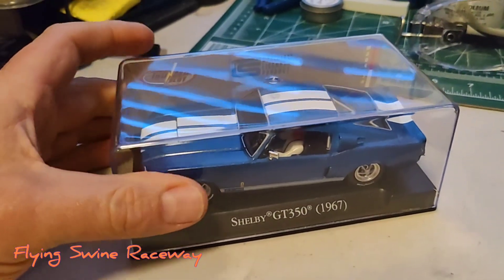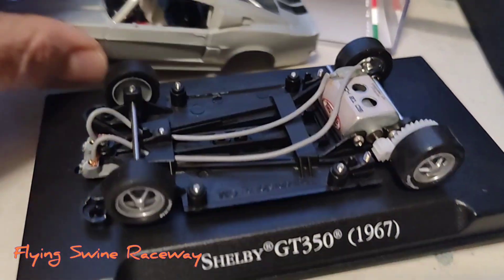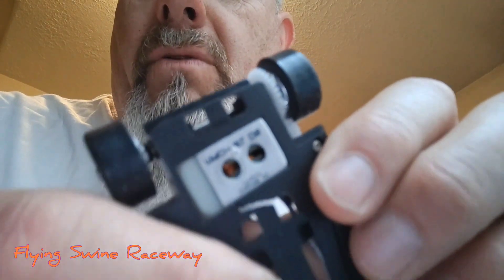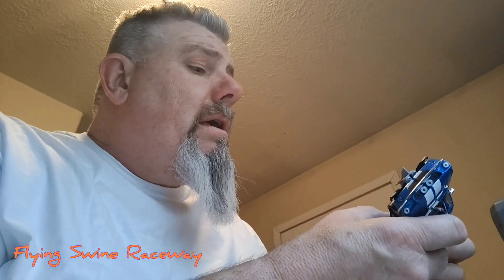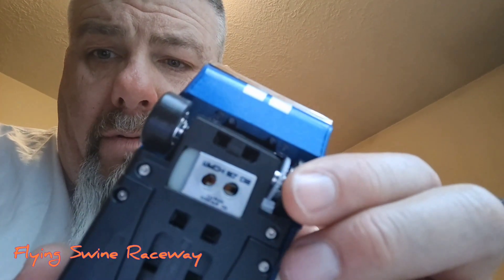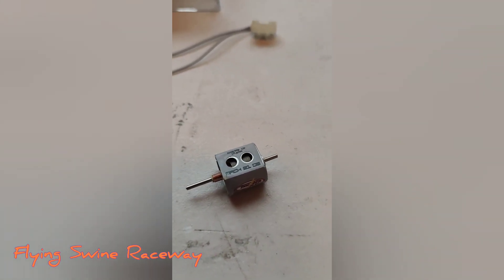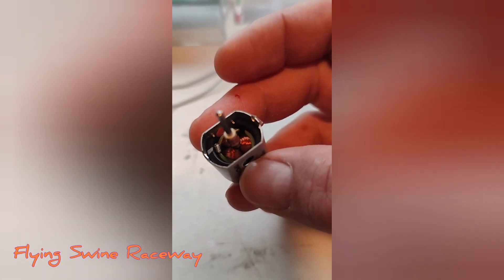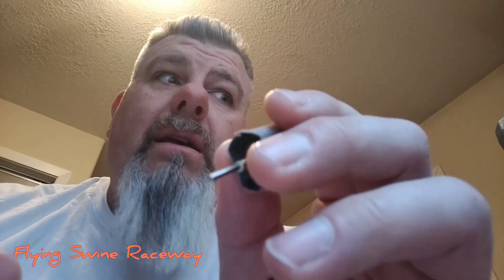Thunderslot Shelby Mustangs Delivery @ Flying.Swine.Raceway - Re-upload from 03/28/2023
To help prevent issues with your new slot car...
Take the time to look at your new cars just to make sure everything is in order. proper fitment, gear mesh, everything is seated properly, lubrication etc.

Shout outs.
Dave K @SlotCarNewsOfficial
Dave ‎@slotr
Dave G @shotgundaveslotcars
Marty @twolinesslotcars
Billy & Amanda @Sundayslotcars
Rahul @conquestracingclub
Jorge @Area51racewayNC
Harry @Homeracingworld
Travis @thatslotcarguy
Boone @BoonesSlotCarGarage -
(aka Boone "Ross") Happy little trees 😉
Massimo @MPSlotCar
Salami & Slater @johnniehobby
Cleave @CleaveTech
Pete @trackfanstv
Steve @SteveNeill
John @slotcarmayhem9765
Tim @tntmotorsportcomplex
Jim @jimcunningham534

Thanks to everyone that's growing this hobby.
Stay Slotted 🐷🤙🏻